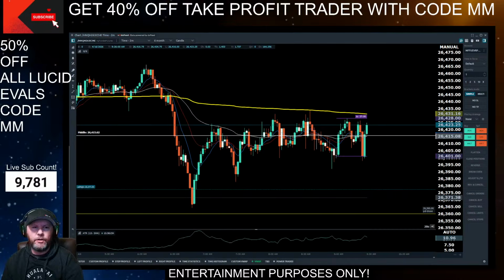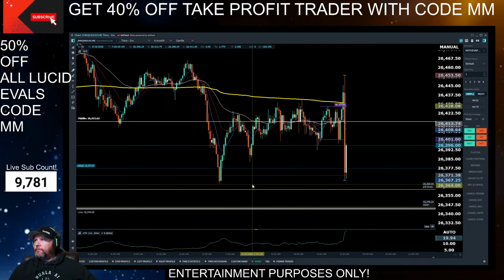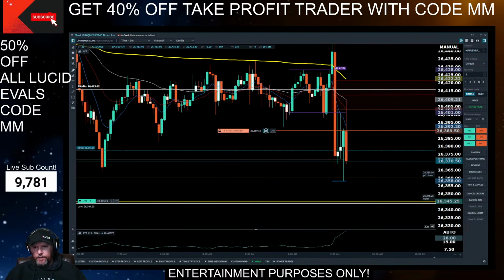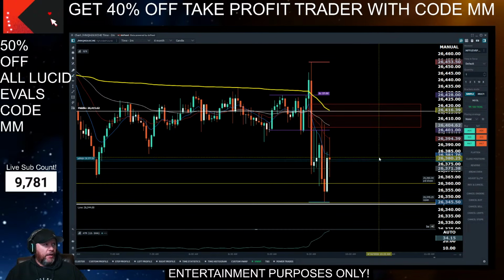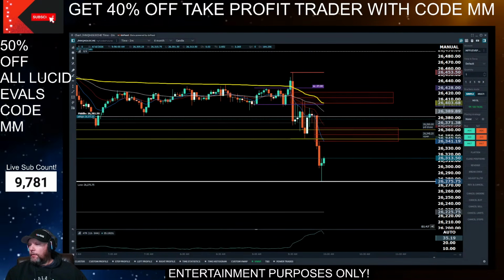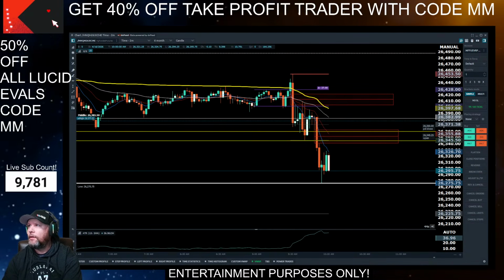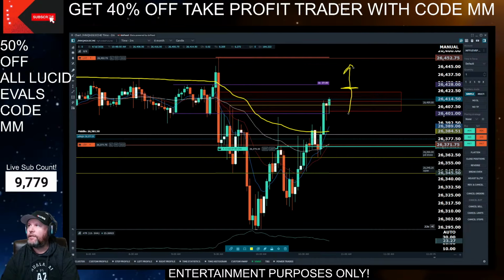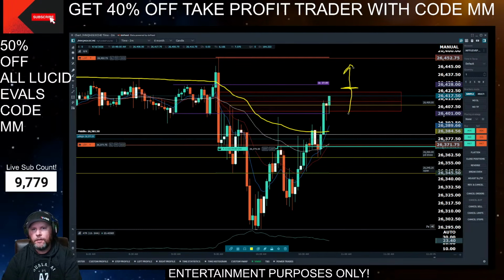TRADING NASDAQ FUTURES LIVE!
Get the best discount on Trade Day using the link below and code-MM

Get the best deal at Apex using my code-MYTH

get the best deal off option 2 use code-MM1

code-Mythodical20